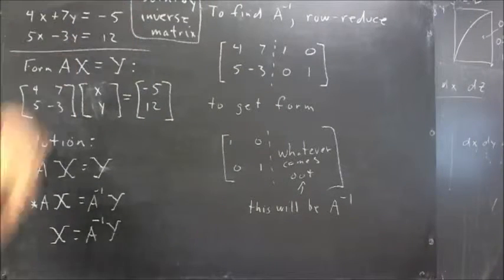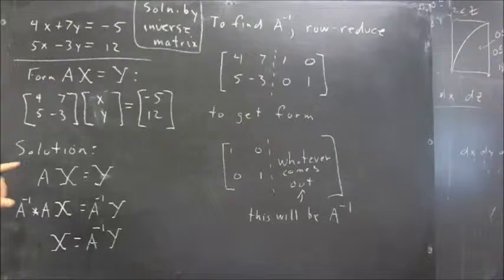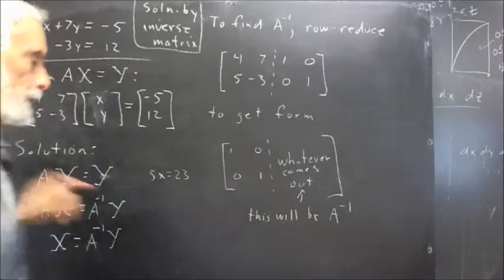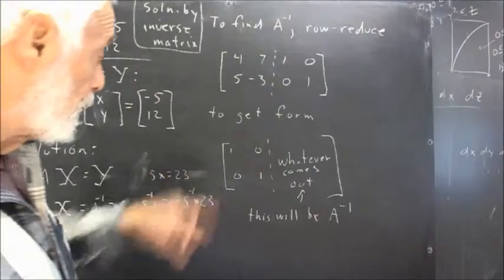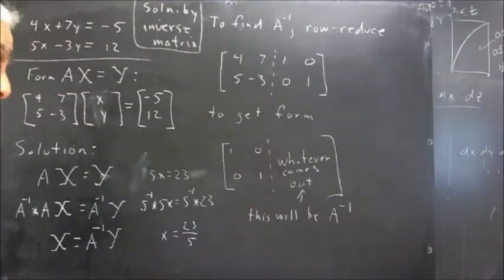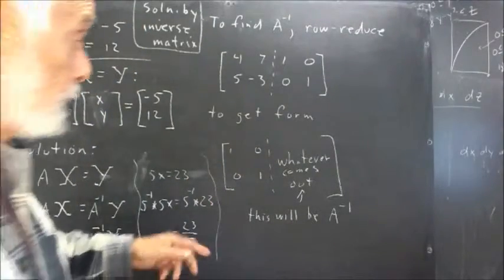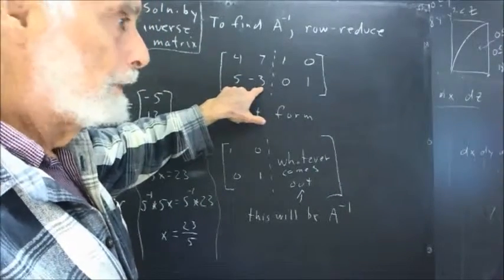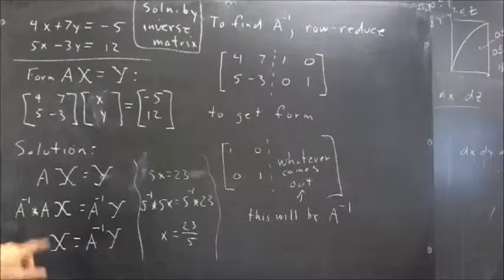158 114 class extension solving 2 by 2 system by solving the matrix equation inverse matrix